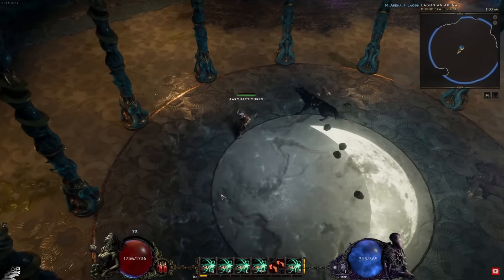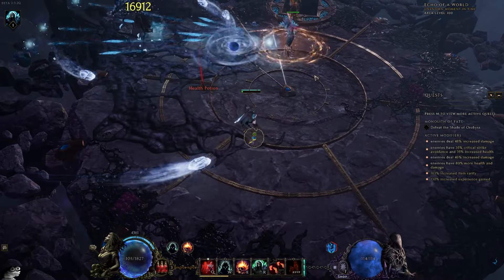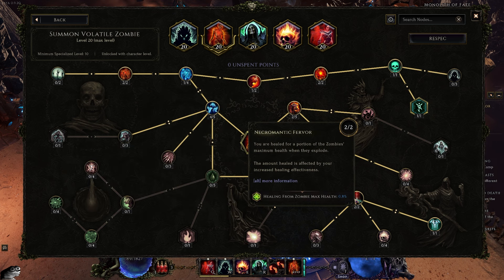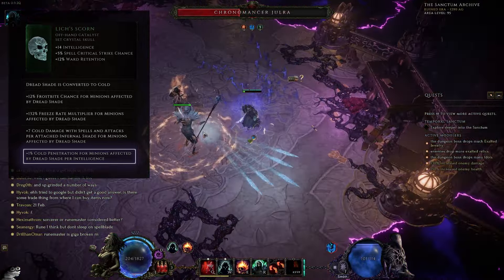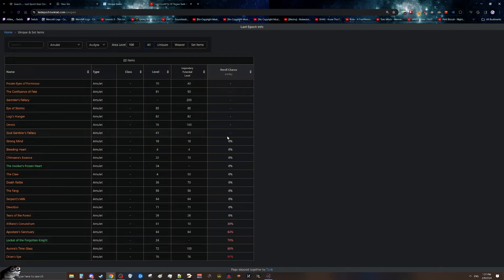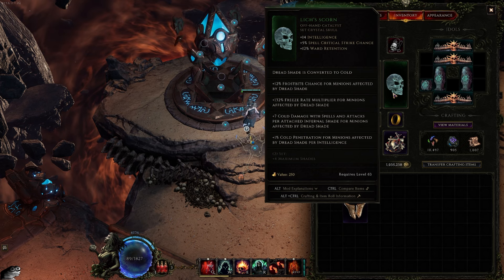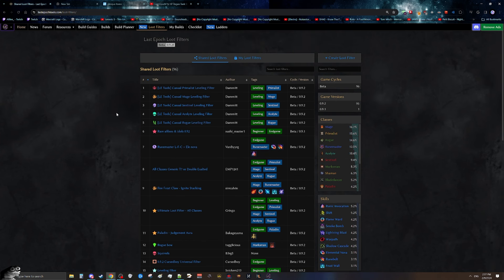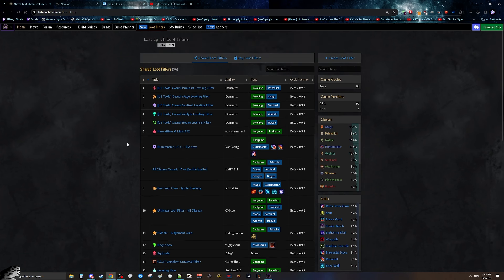1.0 | EVERYTHING YOU NEED TO KNOW TO MAKE YOUR OWN BUILD- Last Epoch Beginners Guide to Build Making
Want to Buy LE? Support Your Local Egirl on Nexus!

0:00 Intro
0:40 How to Pick a Skill
1:59 Build up Synergy in Your Build
3:10 How to Comb Though Skills Quickly
4:35 How to Find Uniques & Build Planner
7:20 How Rare Are Uniques & How to Farm Them
9:52 How DoT's & Ailments Work
12:42 Loot Filters
15:32 Have Realistic Expectations & Endgame
17:05 Final Thoughts